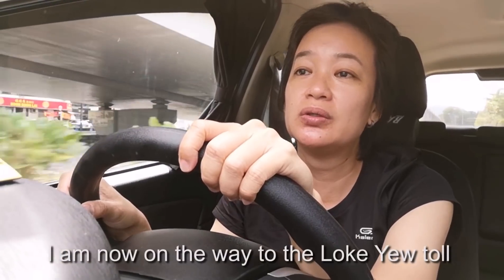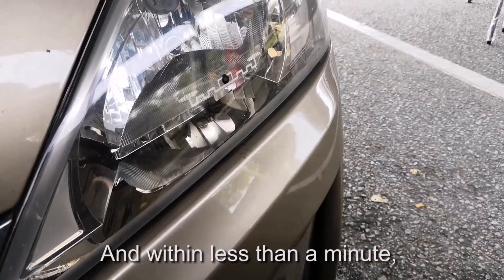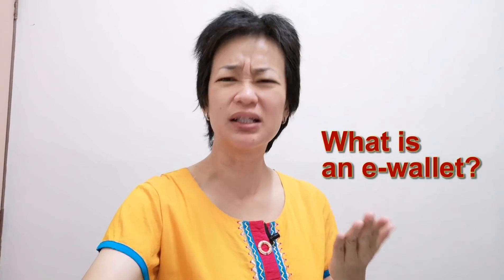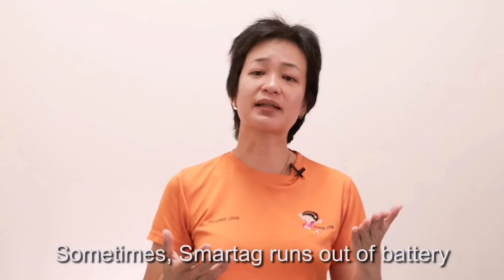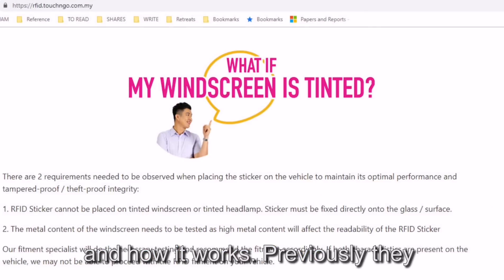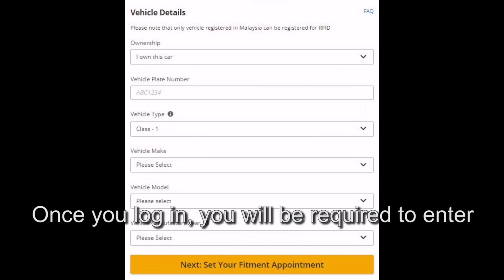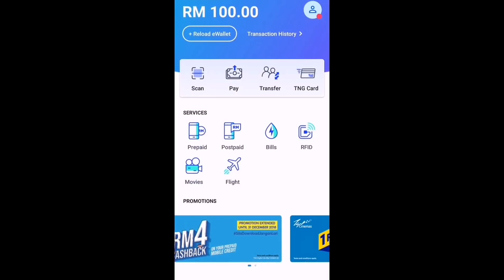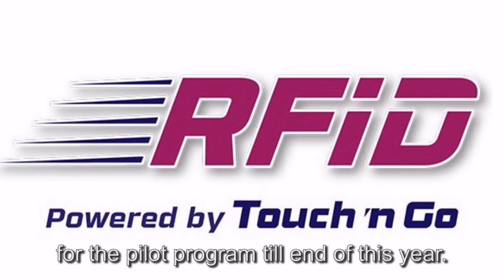RFID toll? Safe? Expensive?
NOTE: Pre-registration as RFID pilot user required!

Step 2: Meanwhile, download and install Touch 'n Go e-wallet to your phone and register for a e-wallet ID. There are TnG Reload Soft PINS available at certain outlets or events so new IDs can get their accounts loaded with initial credits.
Step 3: Wait for an email to fix appointment. While waiting, why not try if it works when you register (Mine and a few friends did just that!), enter car registration details and fix an appointment
Step 4: Get needed documents ready - there will be a list of needed documents displayed once you fix an appointment
Step 5: Get RFID tag fitted, load your Touch 'n Go e-wallet and start using when the RFID tag is ready

RFID - Radio Frequency Identification - is finally reaching the shores of Malaysia. A decade ago, the technology was expensive and not cost effective. Today, we have seen shops like Decathlon use RFID for check out at point-of-sale system. Touch 'n Go finally announces the RFID Tag as a new way for toll payments.

It was disappointing at first when registration for RFID tags was closed but recently, TnG reopened registration for RFID and I grabbed the opportunity. Registration was simple, more so if you already have a Touch 'n Go e-wallet ID (not the physical Touch 'n Go card).

In this video, I documented the process of getting my vehicle fitted with RFID tag and how to use the TnG e-wallet. I embrace technology and feel that only when the mass uses new technology will there be affordability, advancement and innovation to better enhance the society we live in.

I have also written a piece on e-wallet, published in Money Compass financial magazine.

To have your simple, brief event video clips, reviews or collaboration

REVIEWS
▶ Reviews are personal and subject to individual preference. DO NOT attempt to pay us only for good reviews. I only post honest opinions.

POSITIVISM ONLY!
▶ This is a positive vibes zone. As such, the comments section will be moderated from time to time.